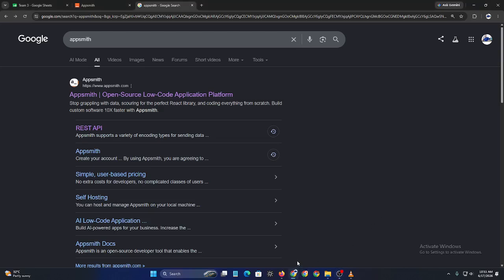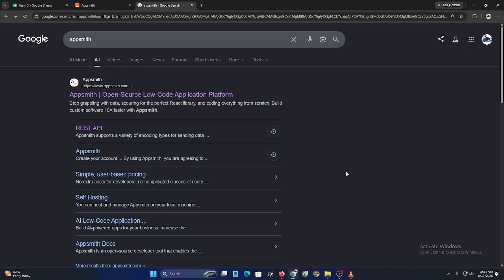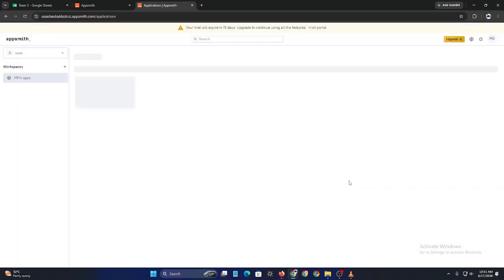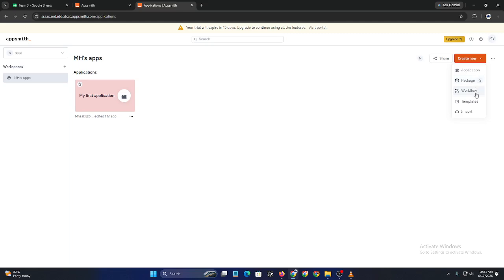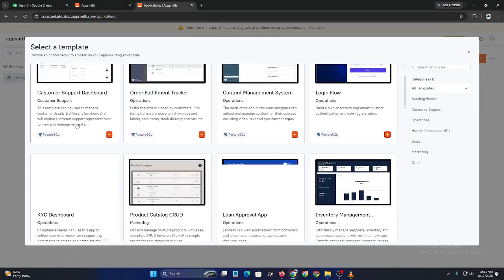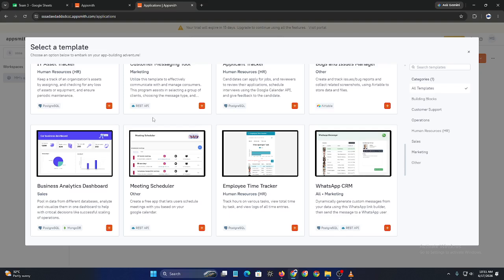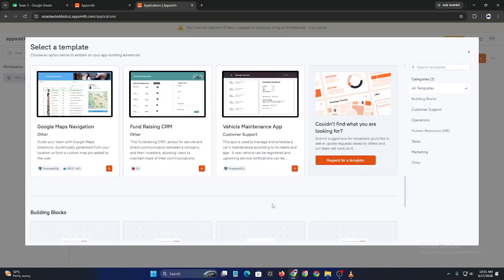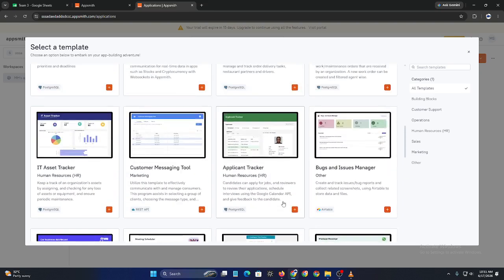How to Use Appsmith Templates Full Guide 2026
Learn how to use Appsmith templates with this complete 2026 step-by-step guide. In this tutorial, you will discover how to quickly build applications using pre-built templates in Appsmith. Learn how to browse the template library, select a template, connect your data sources, and customize apps for your specific use case without building everything from scratch.

We will also cover how templates work in Appsmith, how to configure databases and APIs, modify UI widgets, customize queries, manage layouts, and save time while building internal tools. You’ll learn how to adapt templates for dashboards, admin panels, CRUD apps, and business workflows with minimal effort.

Whether you are a beginner or an advanced developer, this guide will help you successfully use Appsmith templates to speed up development and build powerful applications faster.